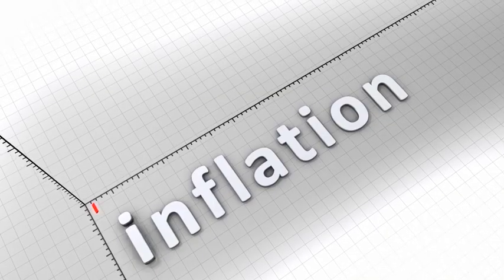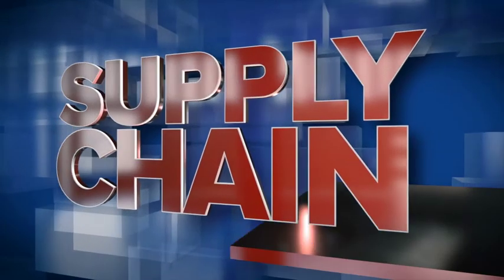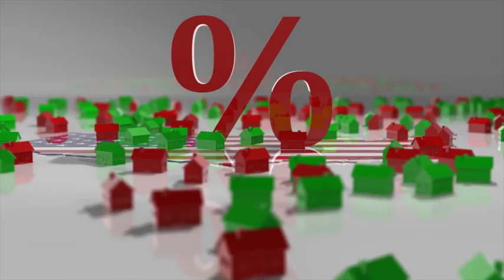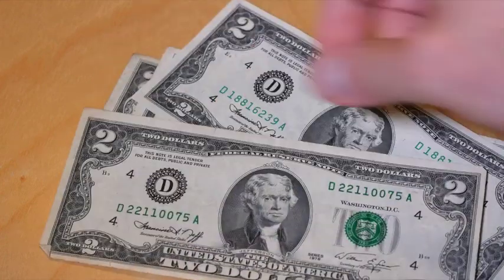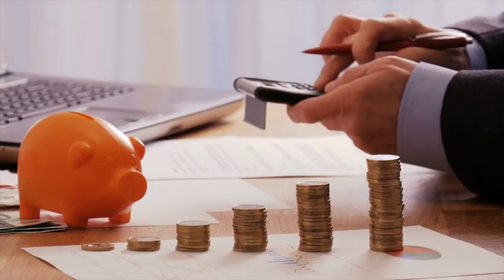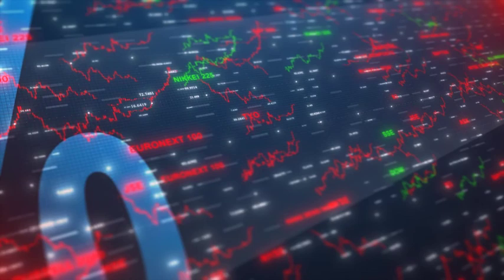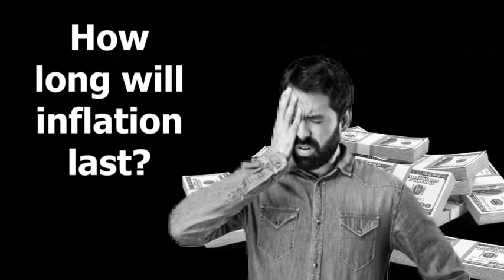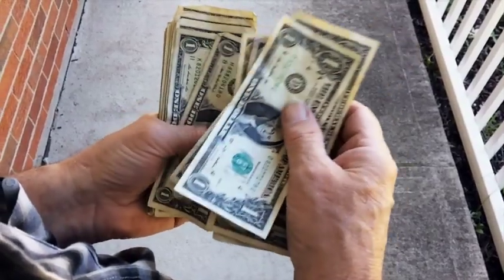Inflation Impact On Real Estate | Here's Why Prices Keep RISING!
Inflation Impact On Real Estate Explained in 2022 - Home Prices Keep Rising!

In this video, we share the effect inflation has had on the housing market in real estate and the reason why prices continue to rise in 2022. The risk with investing during its economy may seem like a hedge against inflation but the prices you'll pay for a property may jeopardize that.

With all thats going on in the news and inflation economics, predictions on how the real estate market will fare is similiar to a weather forecast. We will never know for sure but you can spend your money wisely and make the smartest investment decision that works best for your financial situation. Enjoy the video!

Check out BiggerPockets for more inspiring real estate content!